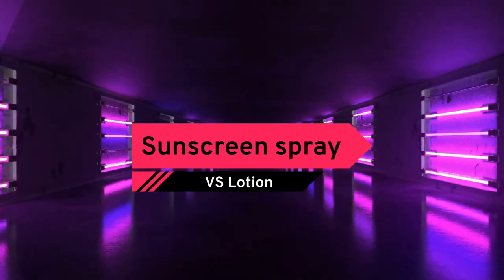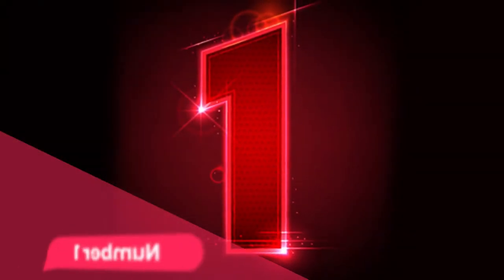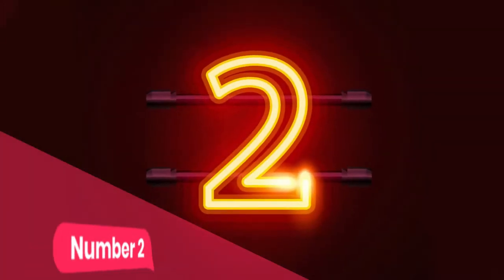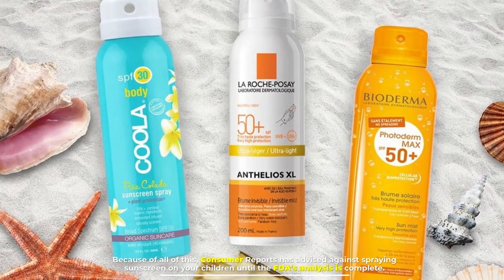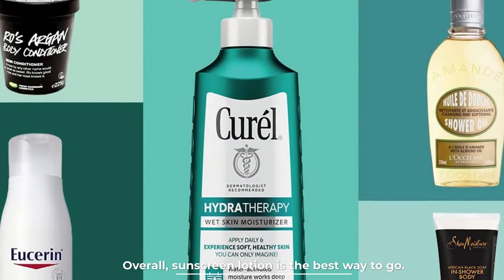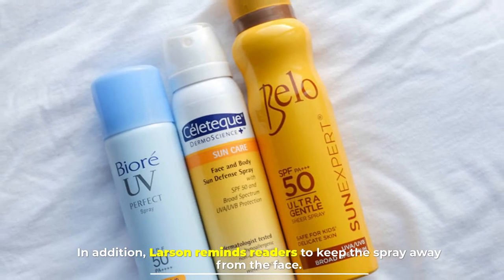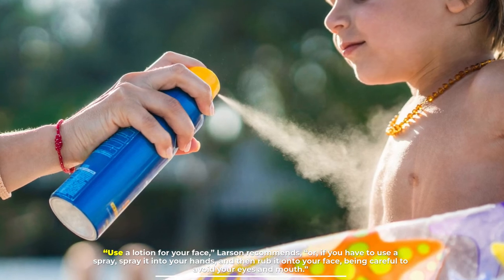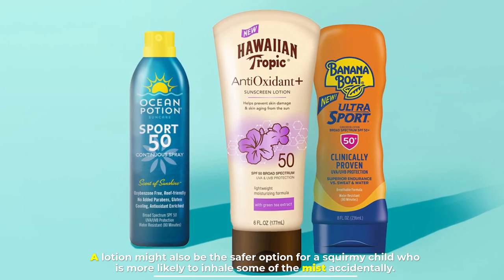Sunscreen spray VS Lotion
1.  Banana Boat Sport Ultra Sunscreen Spray, Broad Spectrum, SPF 50
2.  Coppertone SPORT Sunscreen Spray SPF 50
3.  CeraVe Daily Moisturizing Lotion for Dry Skin
4.  Body Moisturizer by CETAPHIL, Hydrating Moisturizing Lotion

When it comes to sun protection, applying sunscreen is one of the most important things you can do to combat the sun’s powerful rays. The type of sunscreen you use can make all the difference, especially for your children. So, which is best? Spray or lotion? So, let's go.

Number 1
While spray takes less time to apply and is easier to use on your children, convenience doesn’t always mean better. In fact, dermatologists, the U.S. Food and Drug Administration (FDA) and Consumer Reports all have serious concerns about using spray, especially on children.

Number 2
The FDA is currently studying the safety and effectiveness of spray, particularly the health risks from accidentally inhaling its fumes during application. They have already determined that sprays can be a fire hazard and shouldn’t be used near an open flame. Because of all of this, Consumer Reports has advised against spraying sunscreen on your children until the FDA’s analysis is complete.

Number 3
In addition, lotions offer more protection because you can tell how much you are putting on your child’s skin. On average, people tend to get less sunscreen out of a spray because they only spray for a couple of seconds.

Number 4
Overall, sunscreen lotion is the best way to go. Spray is not recommended, but if that is the only sunscreen you have on hand, make sure to spray the sunscreen onto your hands and then rub it onto your child’s skin and face. Be sure to avoid getting the spray into the eyes or mouth.

Number 5
In addition, Larson reminds readers to keep the spray away from the face. While safe for skin, some sunscreen ingredients can be irritating or even dangerous if accidentally breathed in. “Use a lotion for your face,” Larson recommends, “or, if you have to use a spray, spray it into your hands, and then rub it onto your face, being careful to avoid your eyes and mouth.”

Then there are those times when a lotion sunscreen is the safer choice. As one Massachusetts man learned the hard way, spray-on sunscreens are flammable and should not be the sun protection of choice at a bonfire or barbeque. A lotion might also be the safer option for a squirmy child who is more likely to inhale some of the mist accidentally.